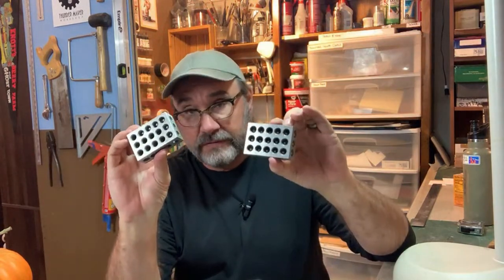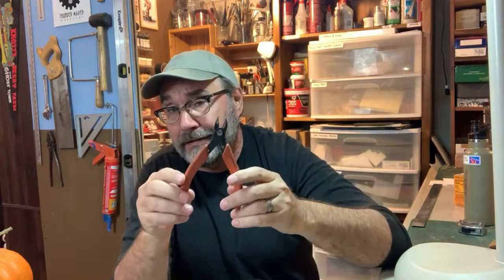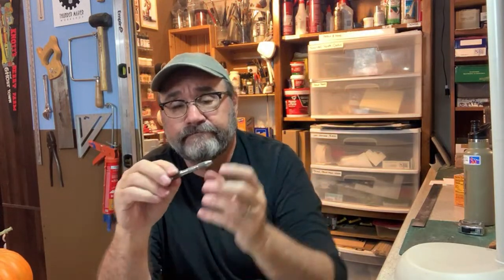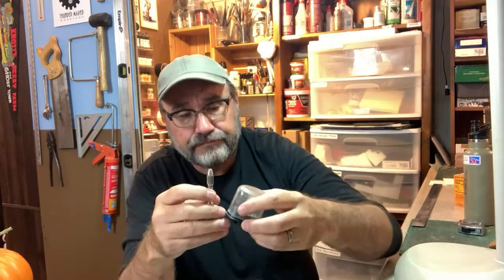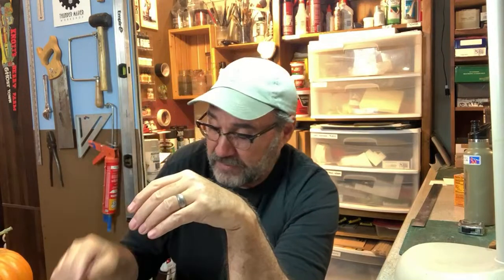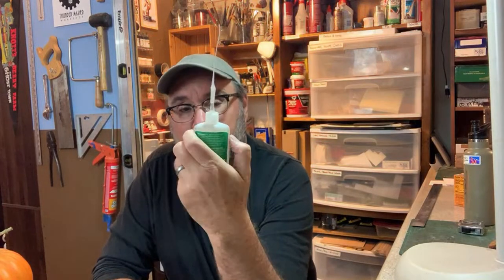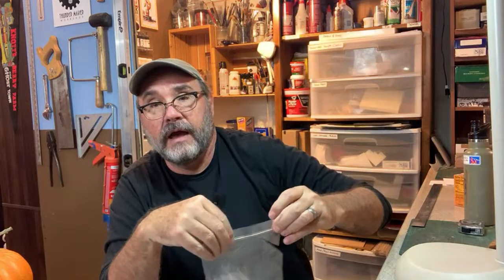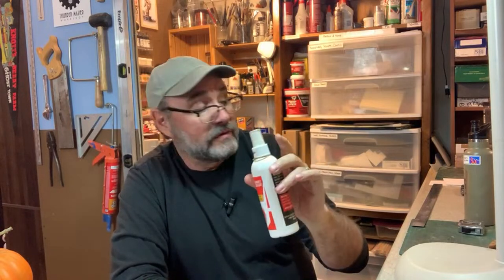Thunder Mesa Live | Favorite Tools & Techniques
Time for another livestream from Thunder Mesa Studio! We do these on the 3rd Wednesday of the month, usually, and this time it's a discussion of some of my favorite model making tools. Hope you'll share some of yours too!